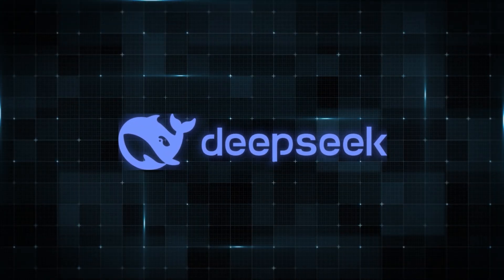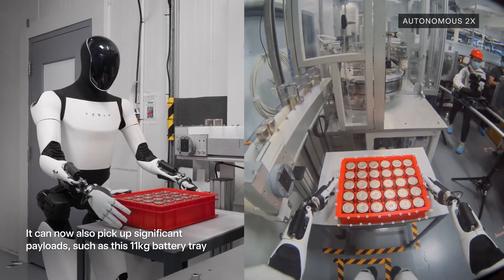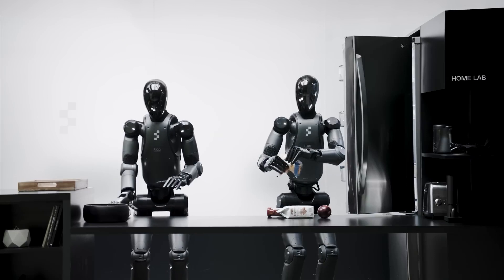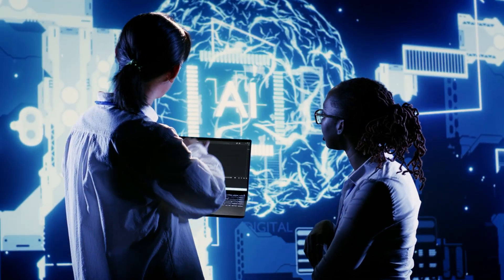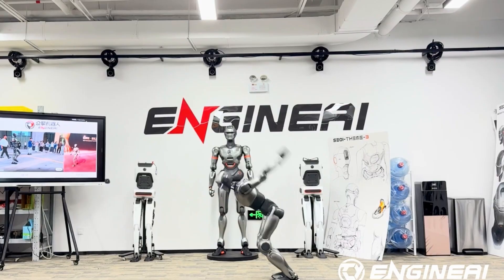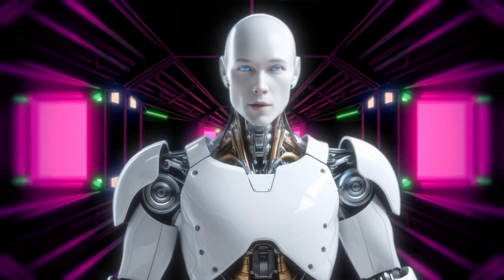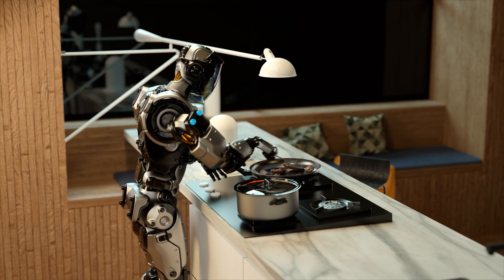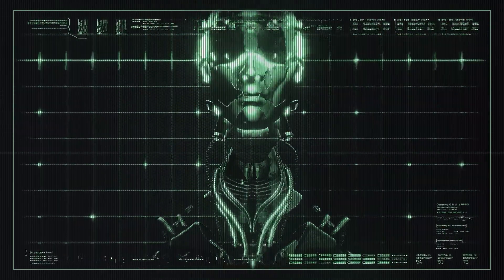HUGE AI NEWS: Deepseek leads to FIRST EVER AGI Humanoid Robot!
The race to Artificial General Intelligence (AGI) has just hit a massive breakthrough! 😱🔥 Deepseek’s latest advancements could mark the creation of the first-ever AGI-powered humanoid robot! This means robots that can think, learn, and adapt just like humans! 🚀

Is this the moment when AI finally surpasses human intelligence? Could we be entering an era where humanoid robots become truly autonomous beings? 👀 The implications are mind-blowing, and the world is in shock! You NEED to see this game-changing development for yourself!